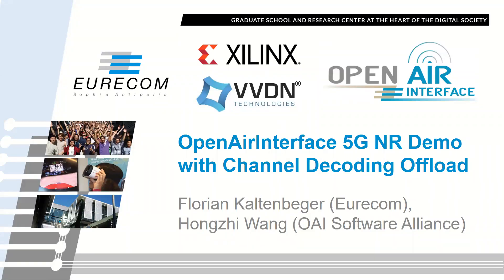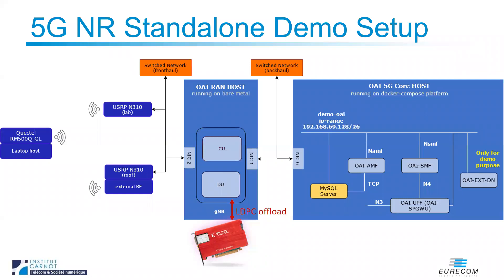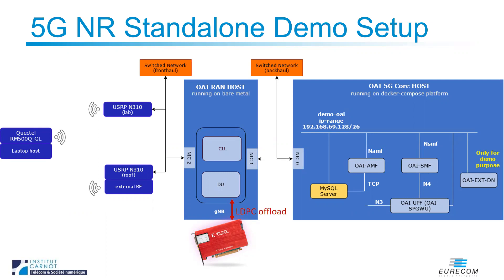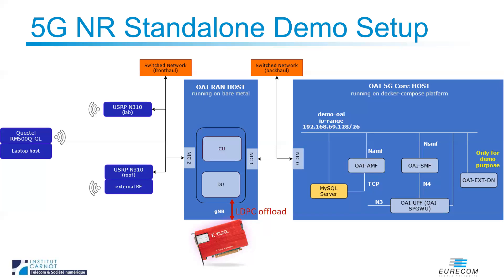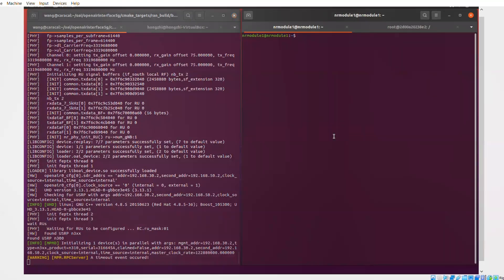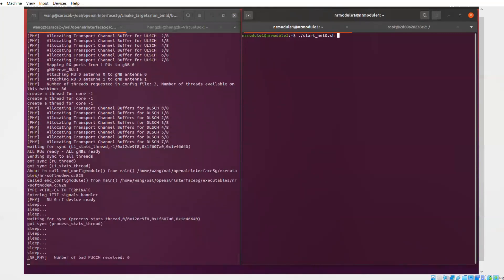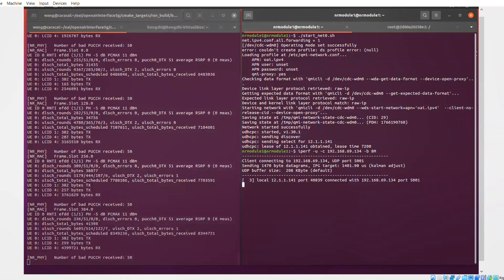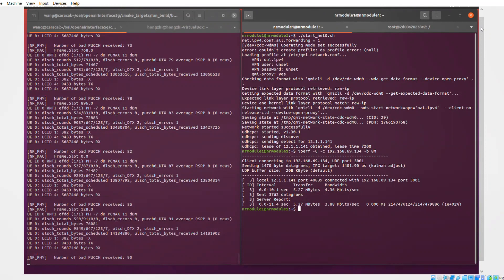XilinX T1 Hardware Accelerated OAI 5G-SA Demo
A second video shows a full stack demo of an OpenAirInterface cloud native 5G New Radio Standalone deployment on general purpose computing equipment and the Xilinx T1 accelerator card, which we use to offload the channel decoding. This architecture improves performance and energy efficiency in such deployments. The setup further uses a USRP N310 as a radio unit and a commercial UE from Quectel, allowing for an end-to-end demonstration of the offloading capabilities of the T1 card.